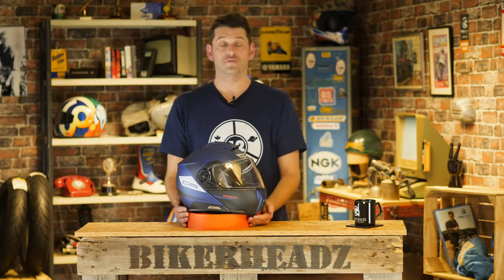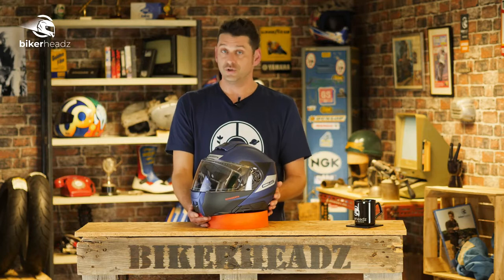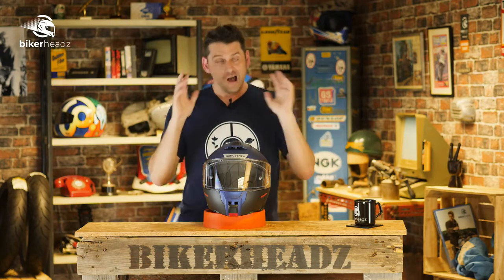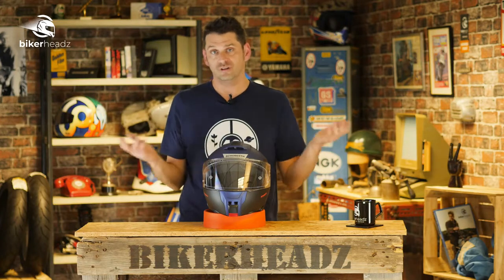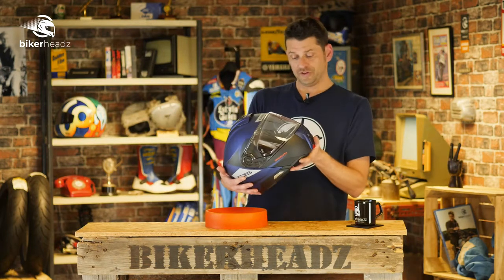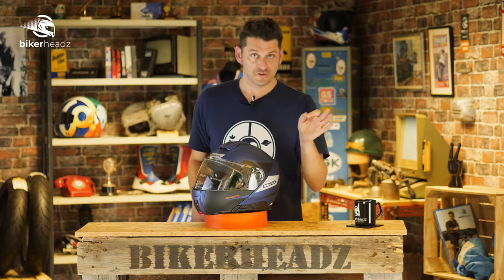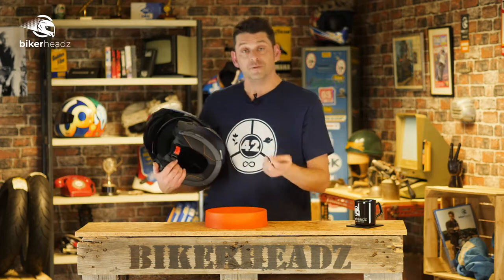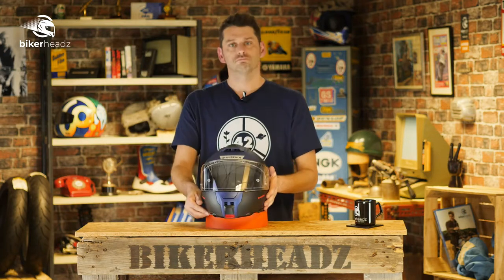SCHUBERTH C5 Motorcycle Helmet Review